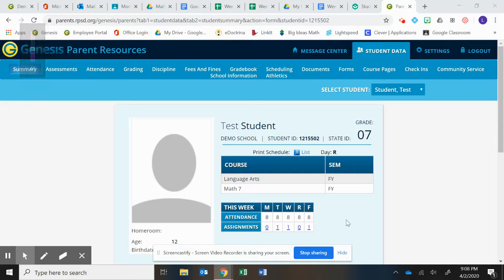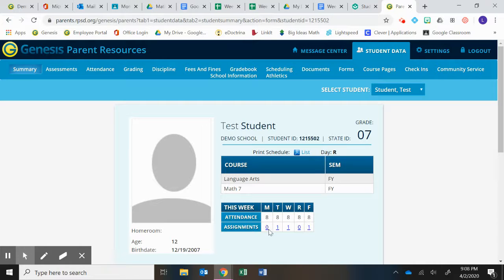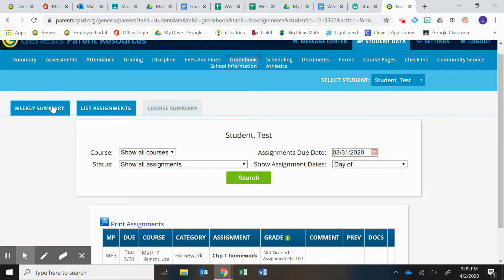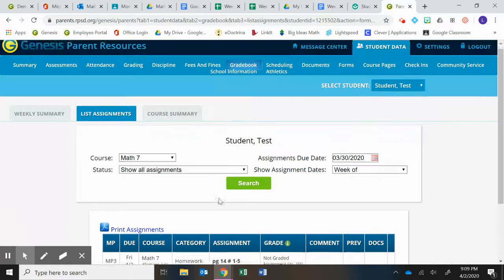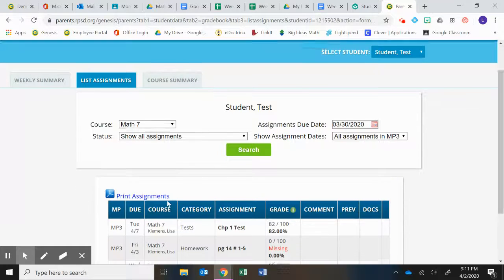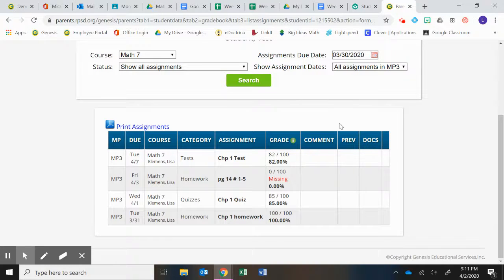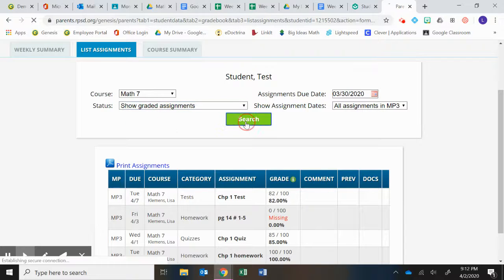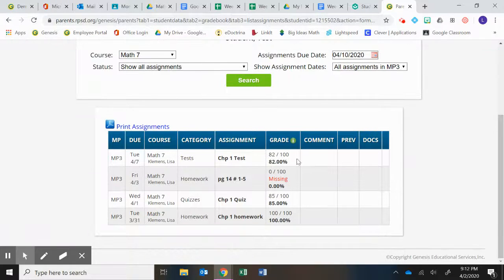Genesis University for Parents - How do i see my students assignments in Genesis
This video tutorial demonstrates how a parent can view a students assignments in Genesis.